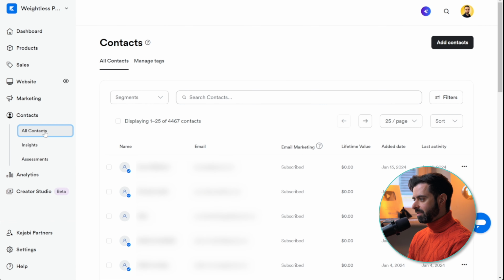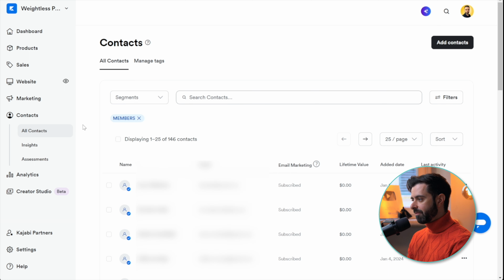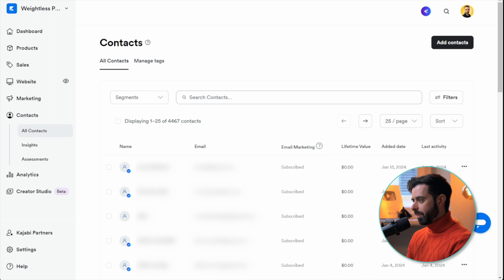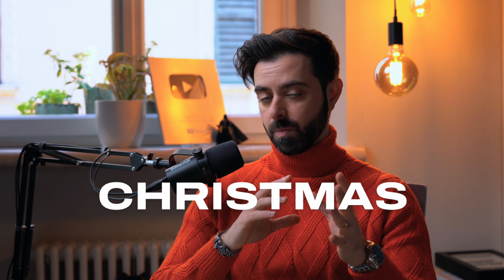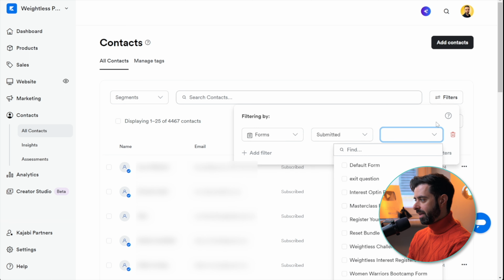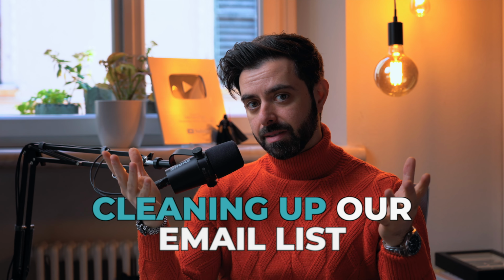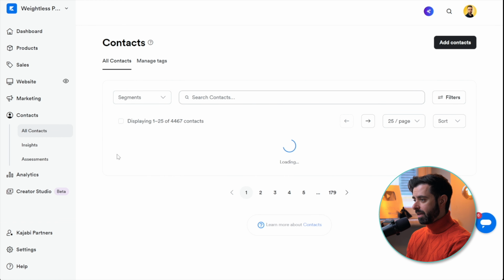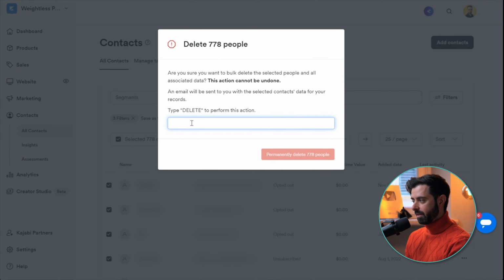Kajabi CRM: managing an email list without tags in Kajabi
The key to effective email marketing is segmentation and this can become complicated. In this video, I show you how in Kajabi we segment our email list to sell, promote and get in contact with all the different people that are on our list. We send the right email, at the right time, for the right reasons, to the right people. All without the use of a single tag but instead leveraging the filtering capabilities within the software we use to run our entire multiple 6-figure online business: Kajabi.

📝 Chapters
00:00 Managing an email list
00:54 CRM for subscription members
02:29 CRM Segmentation for promotional campaigns
03:38 CRM Segmentation for leads follow-up
05:33 Email list clean up
06:39 Kajabi CRM possibilities
07:33 Kajabi automations

🔴 Don't know how to write a sales page? Just grab the framework we used to sell more than $850k worth of digital products (this is the stuff we give to our high-paying coaching clients)

Remember that if you have any questions about the topic of this video, feel free to drop us a comment below and we'll do our best to reply to you or make a new video to help you out if we can.